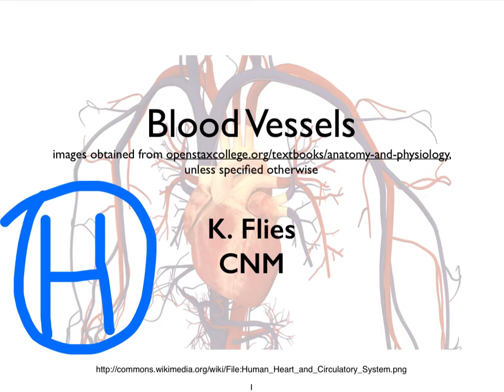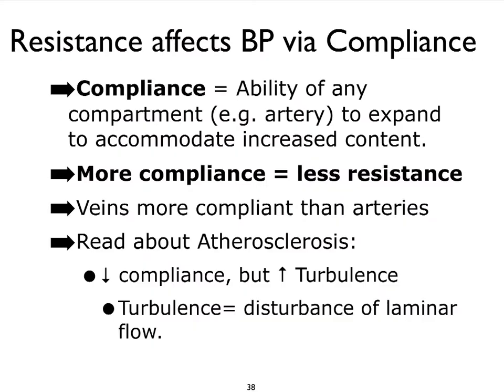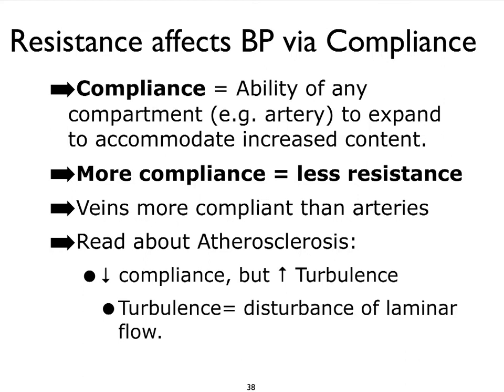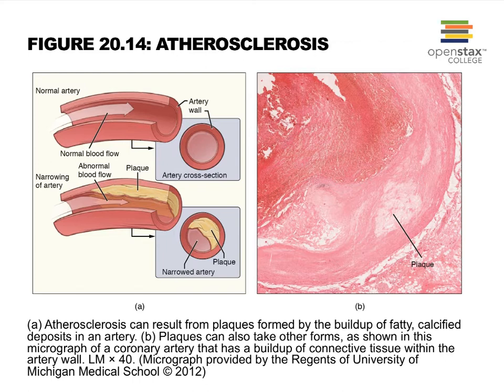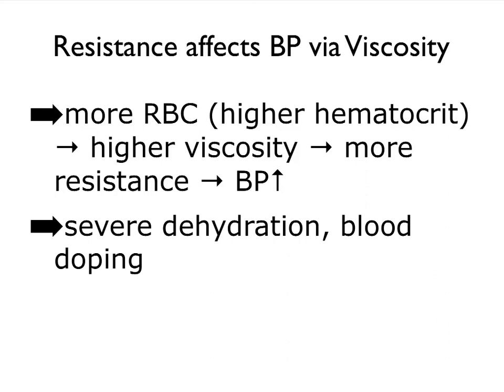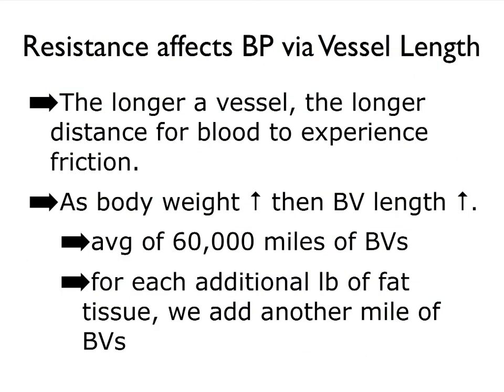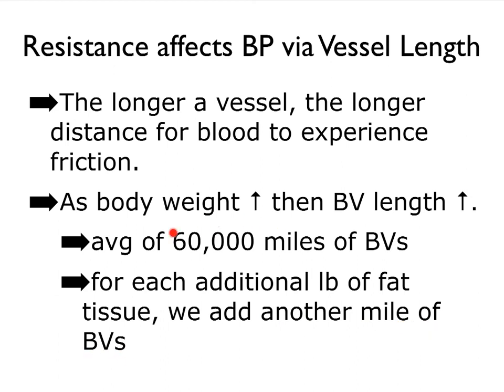BloodVessels H BP and Resistance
My voice will vanish for about 30 seconds around 1:30 min into the video, but I actually cover all the material on the next atherosclerosis slide, so you are not missing out on anything.